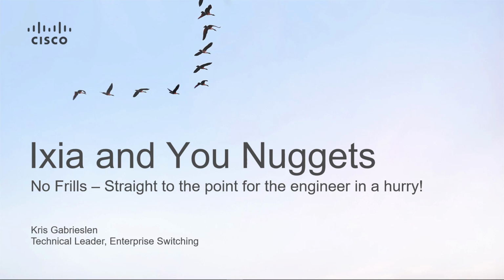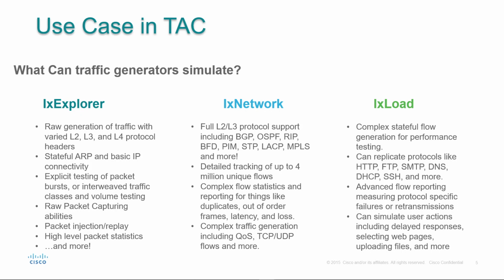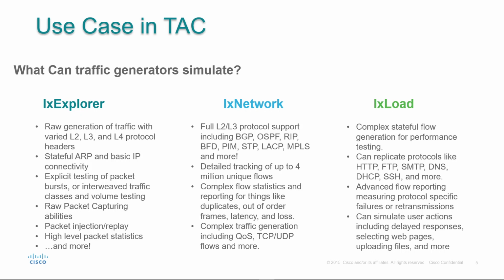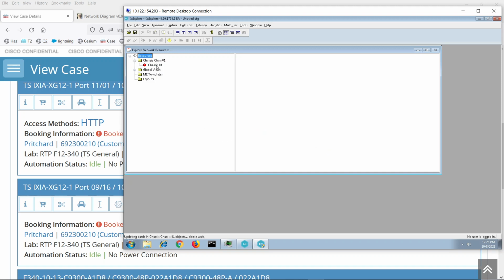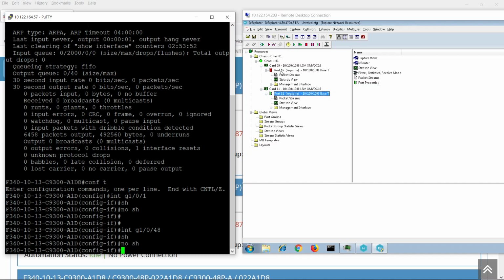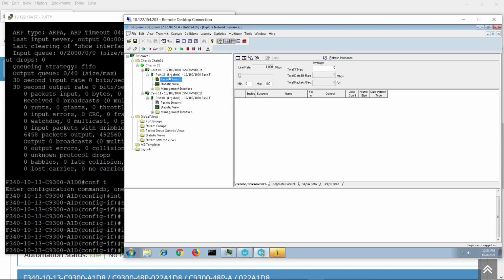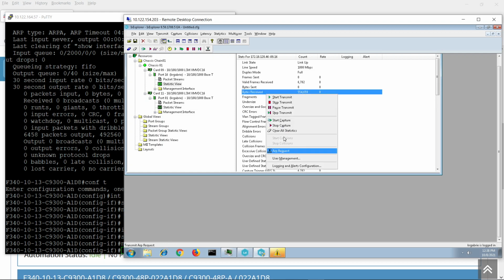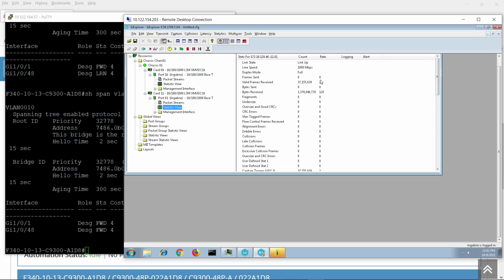IXIA Training Part 1